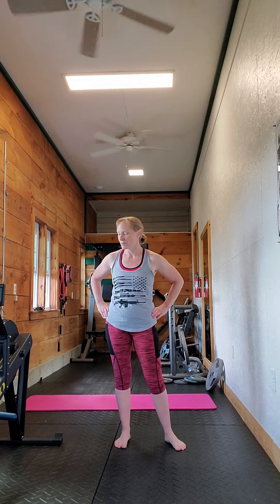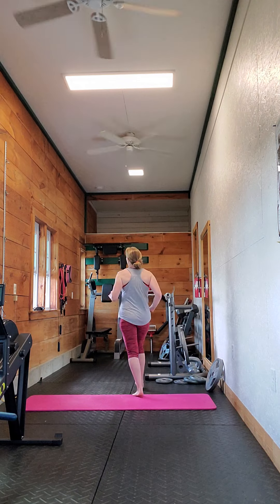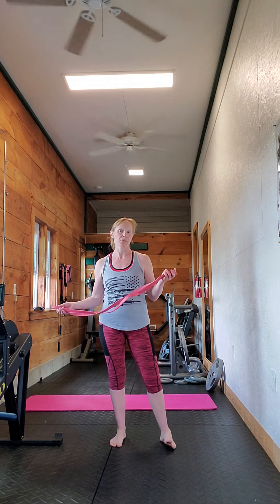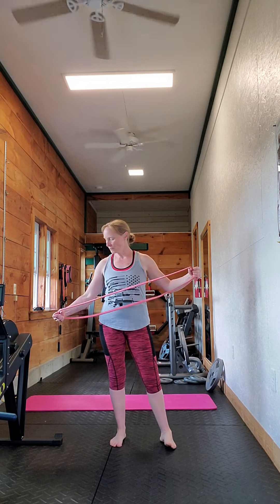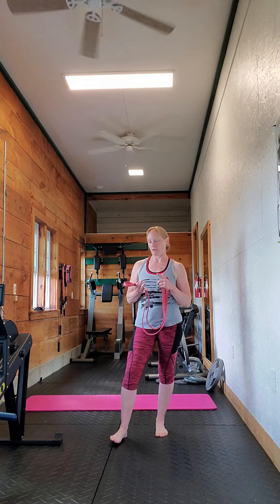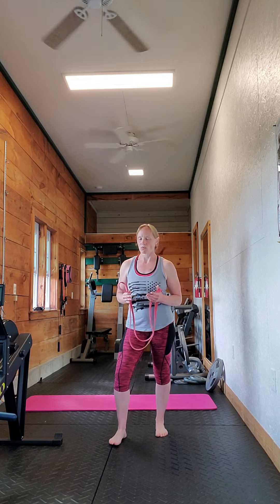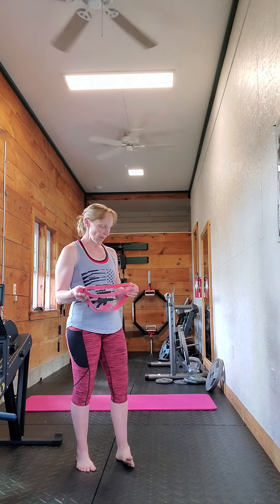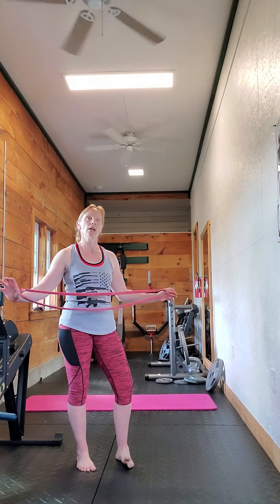Using bands to enhance your lifts